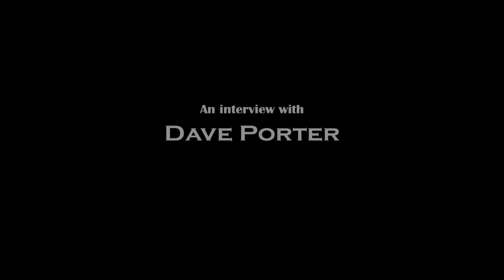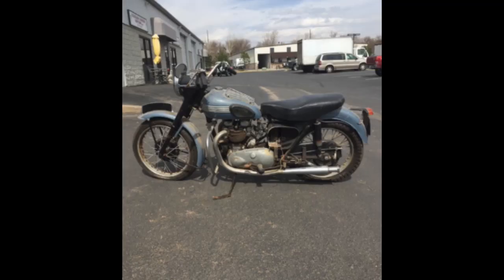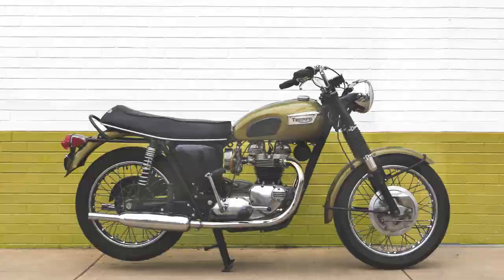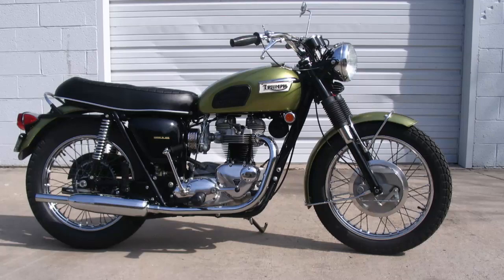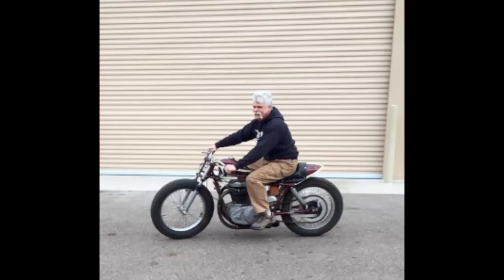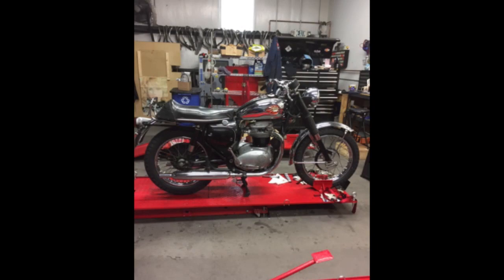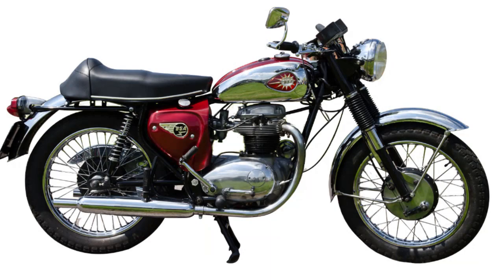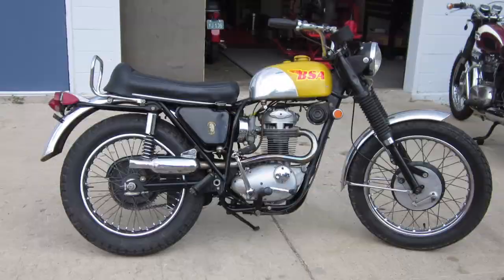Dave Porter at The Bonneville Shop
Dave was the owner of Old World Bikes and Arvada British Cycles in Colorado until he headed out to Iowa for greener pastures! He's now part of The Bonneville Shop tech and customer support team and is a great resource here at the shop. Get to know him in this short interview!